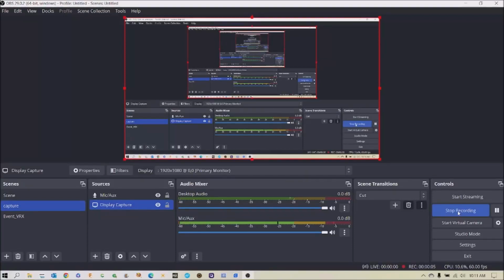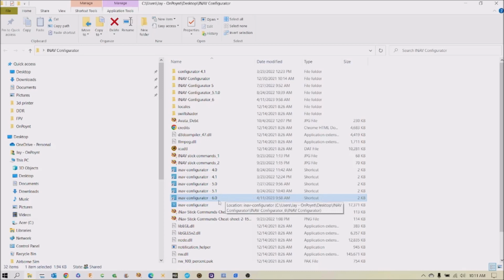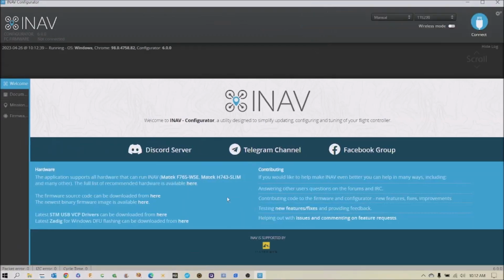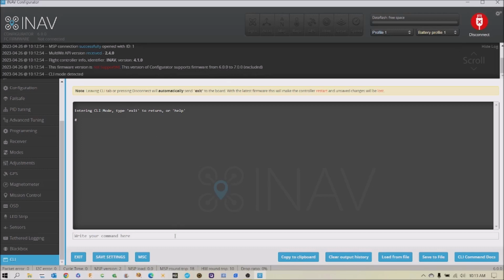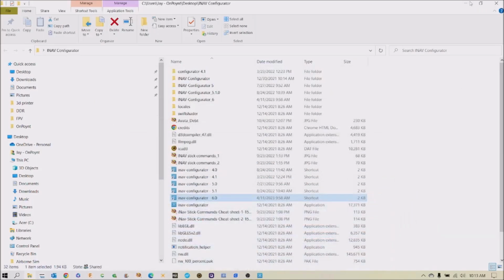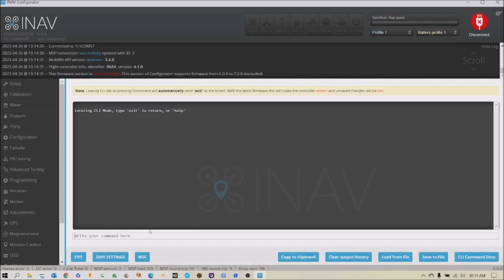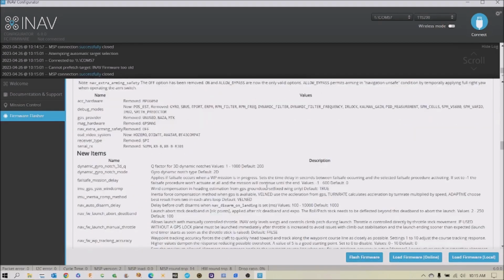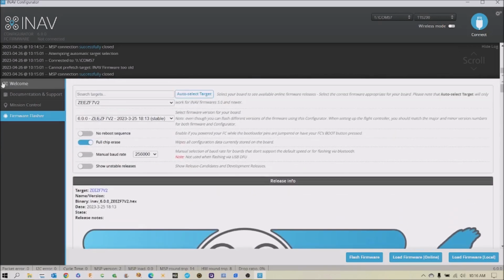What version of INAV do you have?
We have been sending our kits out loaded with INAV, which has had a few updates to their flight controller software. Here is a video showing how to determine which version you have and how to proceed from there.